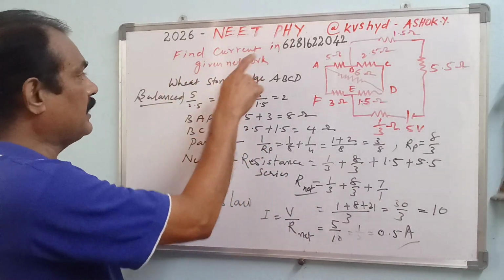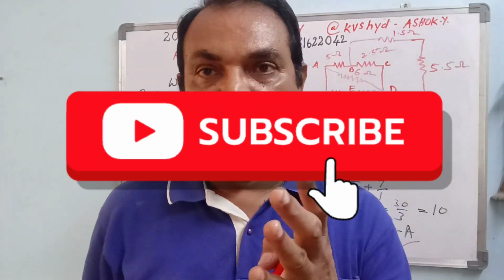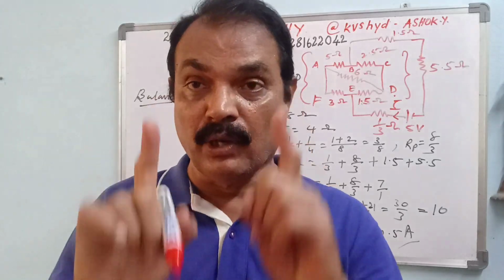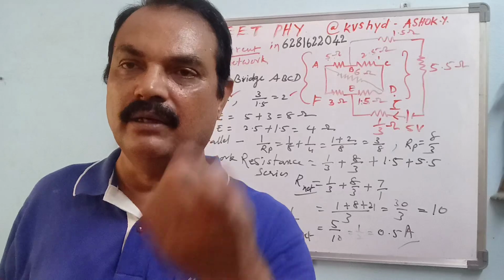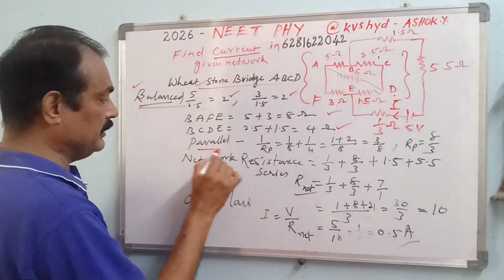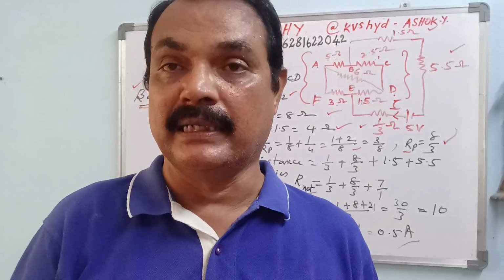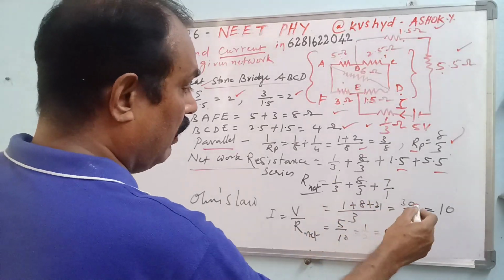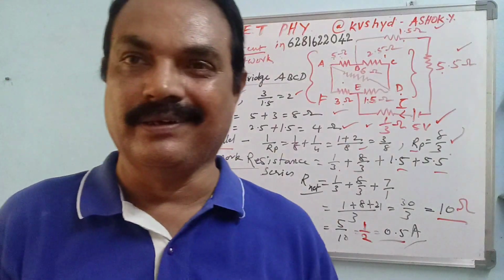Neet physics lectures class 12 | numerical asked in 2025 | Sample mcq for cbse neet.💯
Neet physics lectures class 12 numerical asked in 2025, network in physics and solution.
whetstone Bridge, balance condition, parallel combination of resistors, ohm's law use,
sample mcq in 12 and neet 2026
This question is about finding the current passing through the battery in a given resistor combination circuit. To solve this, one typically needs to:
 * Find the equivalent resistance (Req) of the entire circuit. This involves systematically combining series and parallel resistors.
 * Apply Ohm's Law (I = V/R) to find the total current. Once Req is known and the battery voltage (V) is given, the total current (I) drawn from the battery can be calculated.
Therefore, suitable YouTube tags for this question would be:
 * Equivalent Resistance
 * Series Parallel Resistors
 * Circuit Analysis
 * Ohm's Law
 * Current Calculation
 * Resistor Combinations
 * Electrical Circuits
 * Physics Problems
 * JEE Physics (if it's from a competitive exam context)
 * NEET Physics (if it's from a competitive exam context)
 * Class 12 Physics (if it's relevant to a specific curriculum)